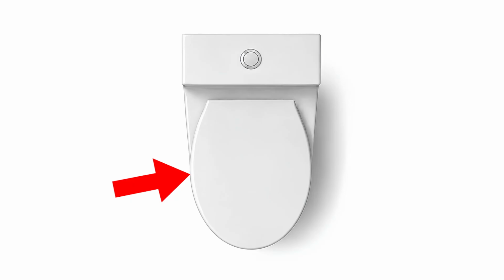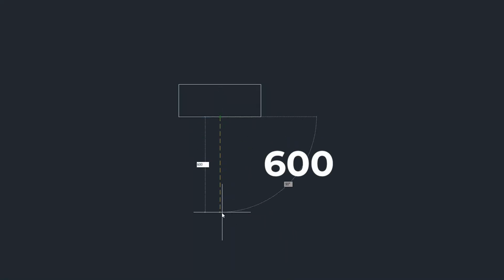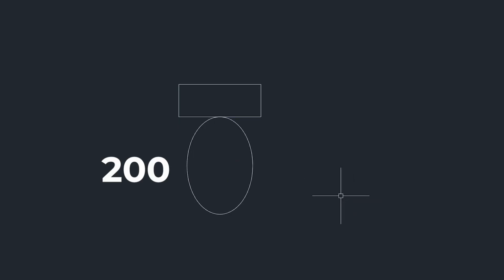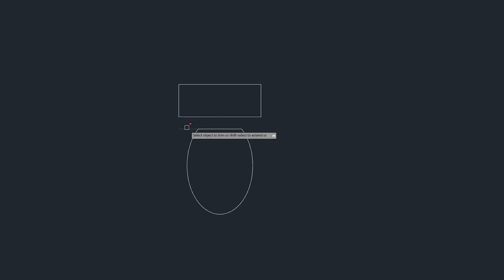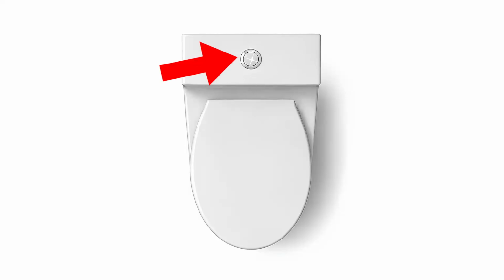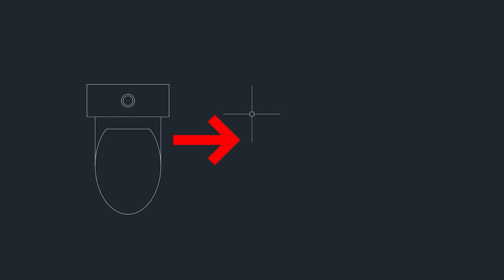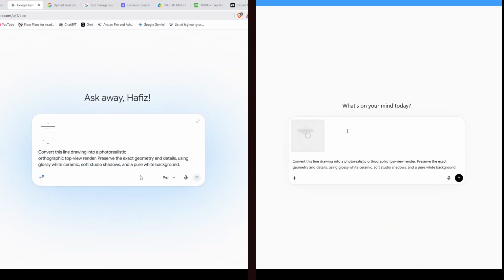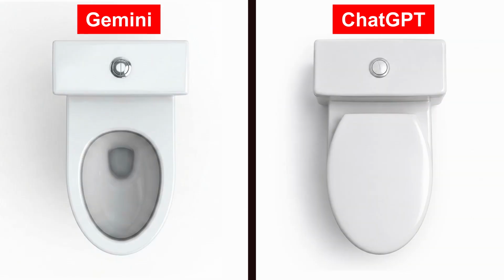Drawing The Most Important Object On Earth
This is how to draw and bring Toilet to life.